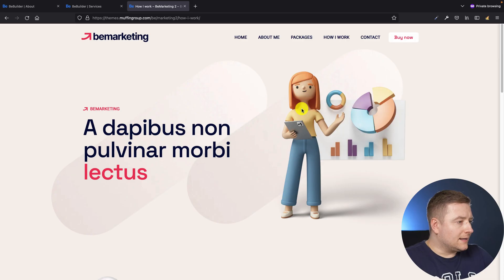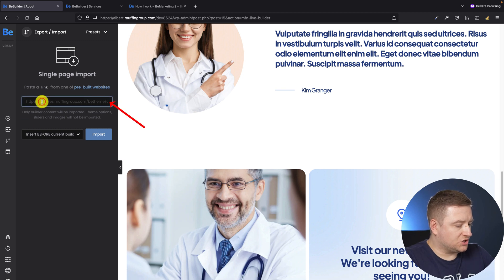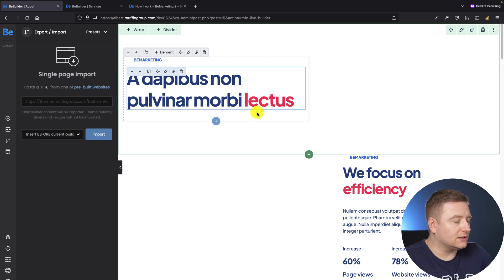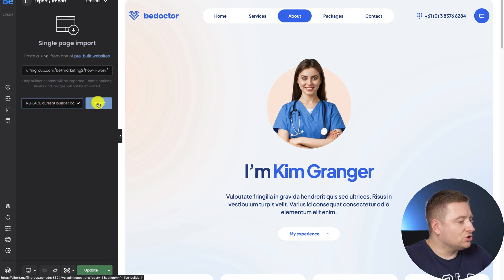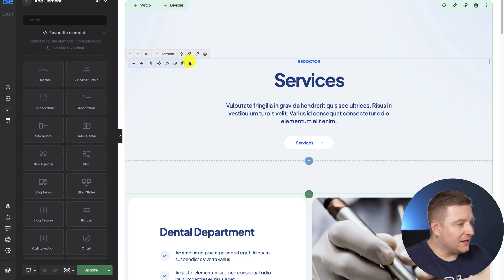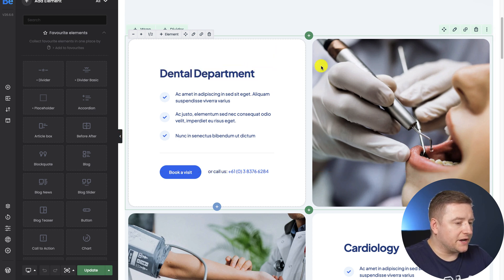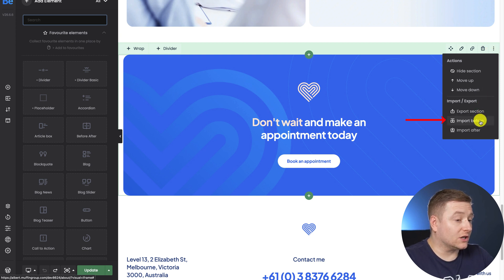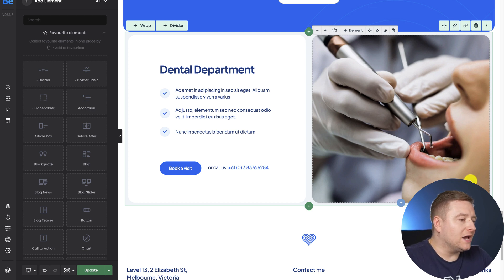How To Import Any Single Page?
In this tutorial, I would like to show you how to import single page let's say you found on the other prebuilt website and you like it so much, that you want to have exactly the same one on your site but without importing whole demo with all its settings, media, etc.